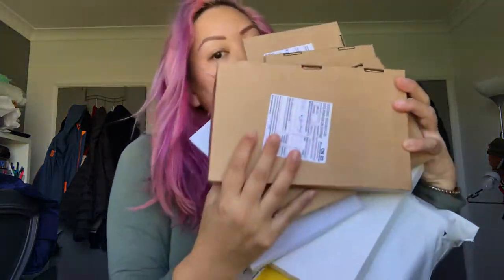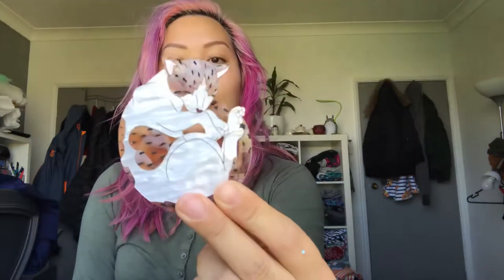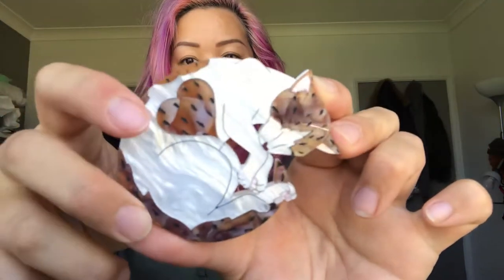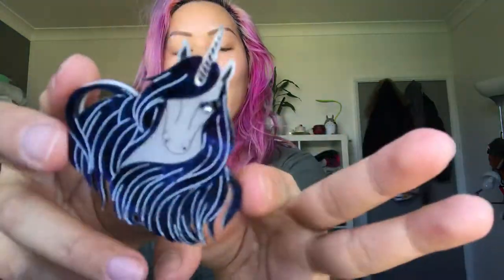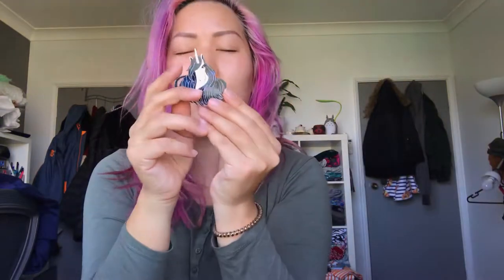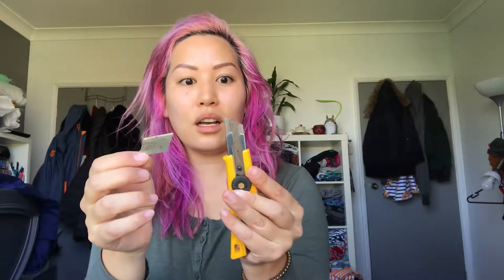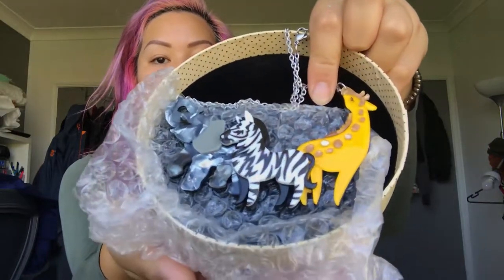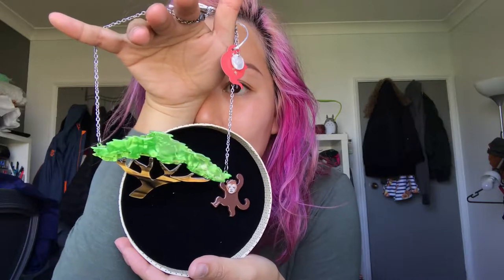UNBOXING TIME: unboxing a month’s worth of brooches pt 2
THE UNBOXING CONTINUES (will it never end?!!)

Part 2 of being barefaced, double chinned and opening more packages for you!!

Special guests for this round includes: The Odd and the Sparkly, Erstwilder, Deer Arrow and Baccurelli!

I particularly hope you enjoy the part where I accidentally break the box cutter in my attempt to open a tough package! Talk about special effects!